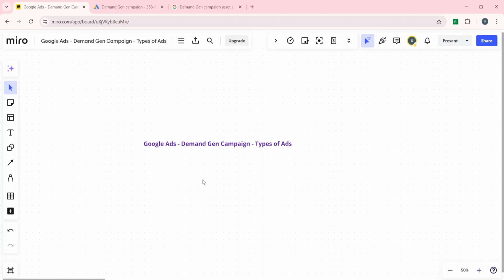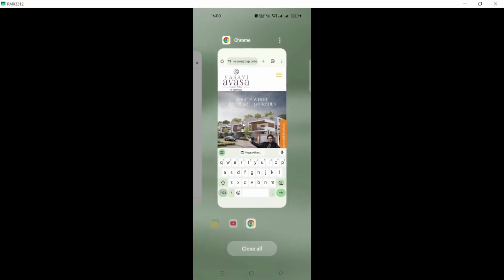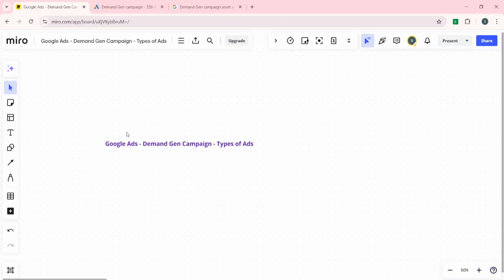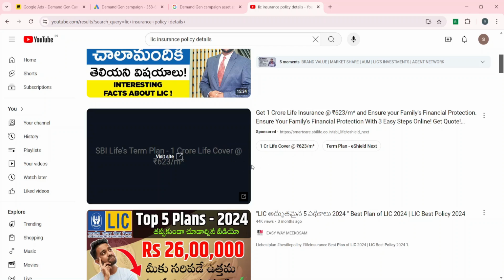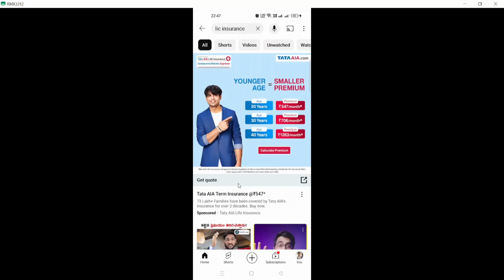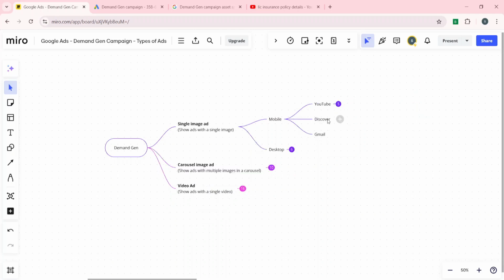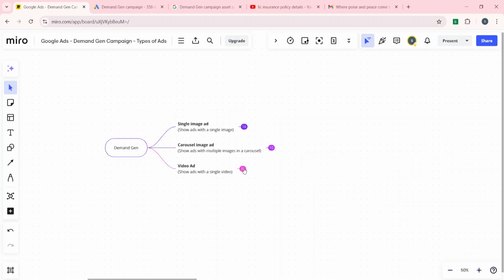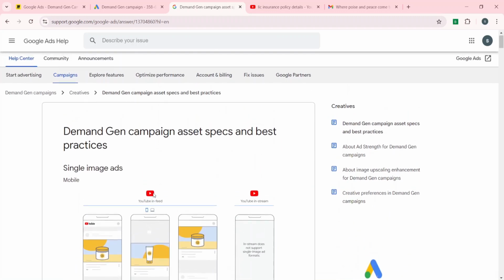Demand Gen Campaign - Types of Ads